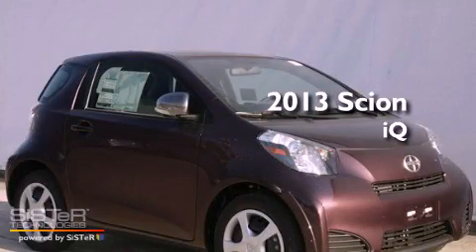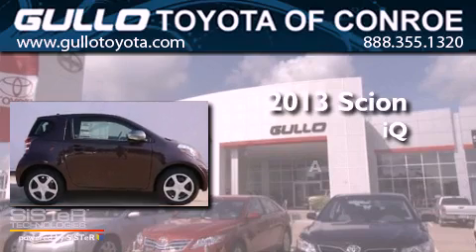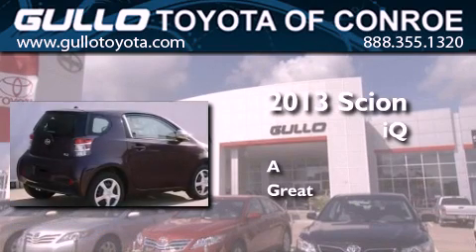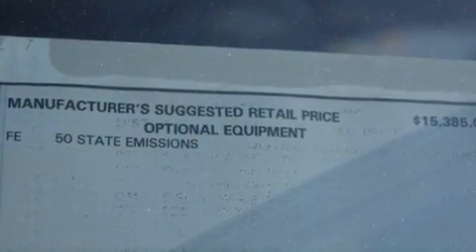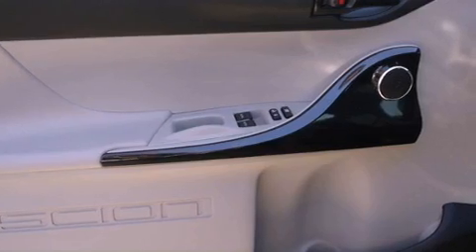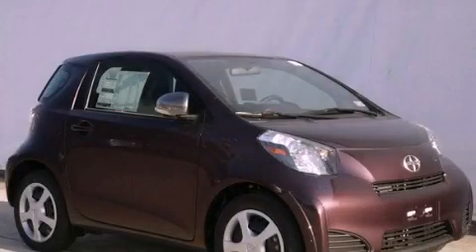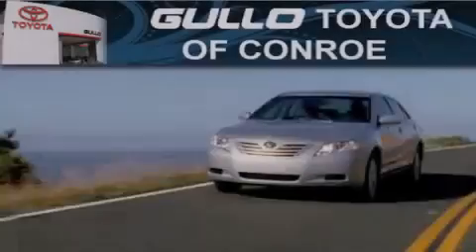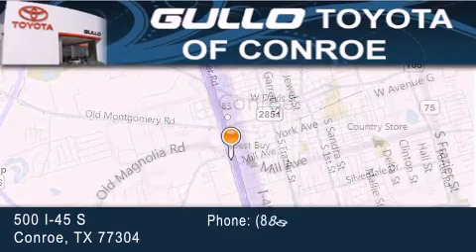2013 Scion iQ Tomball TX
Year : 2013
 Make : Scion
 Model : iQ
 Engine : Gas I4 1.3L/81
 Trans . : Variable
 Exterior : Black Currant Metallic

 Interior : Graphite
 Stock : X30024

 2013 Scion iQ Conroe Texas